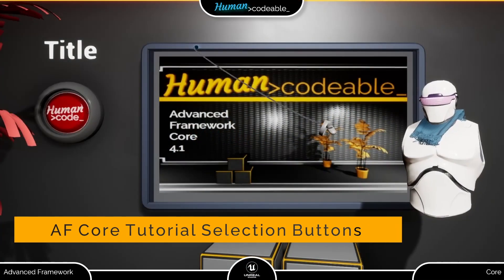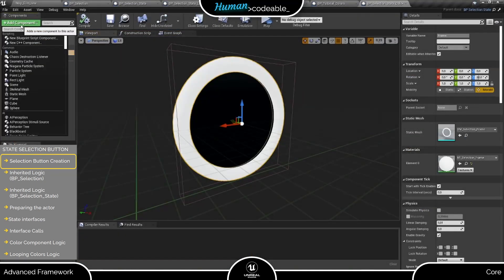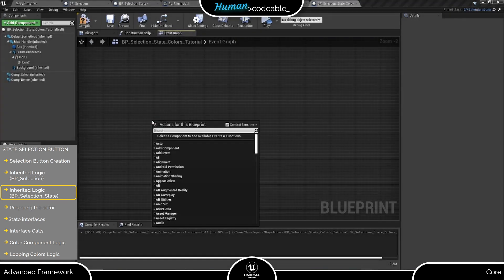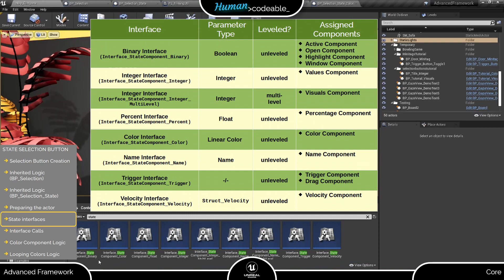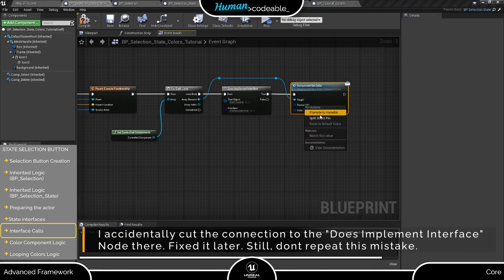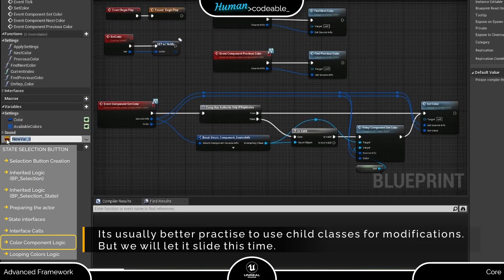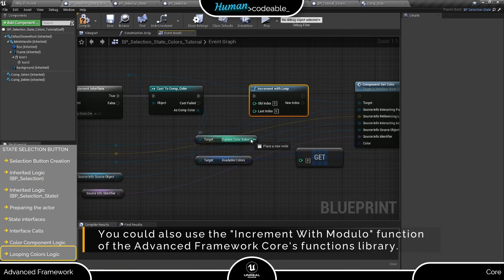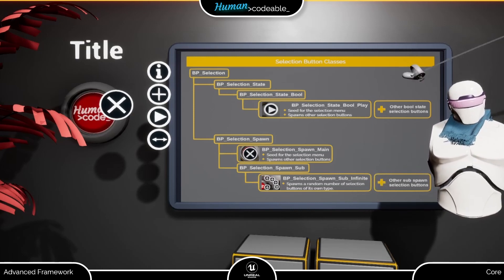Selection Buttons 1 (Advanced Framework Core Tutorial)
Learn more about the Advanced Framework's selection menu in this advanced tutorial. Includes a guide on how to implement state interface calls and a full setup of a state selection button.

 more on selection buttons - coming soon